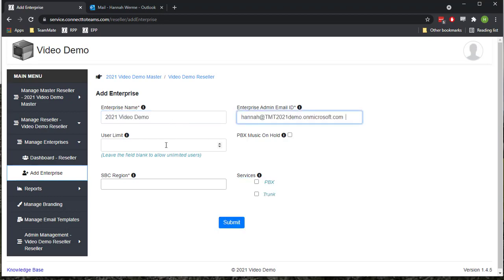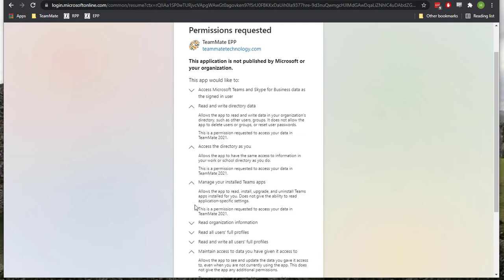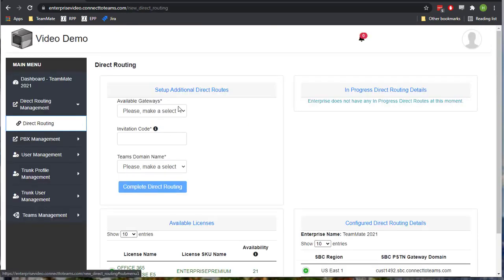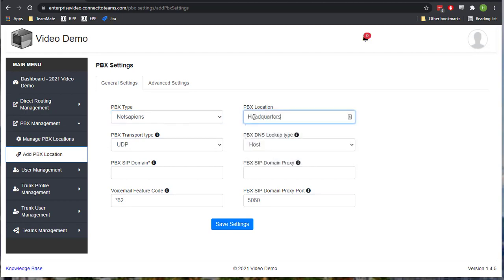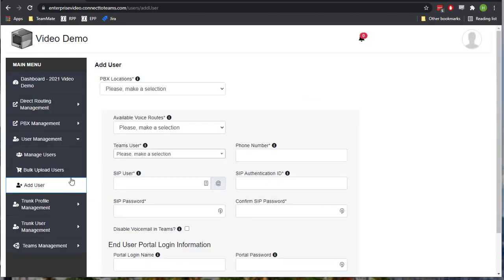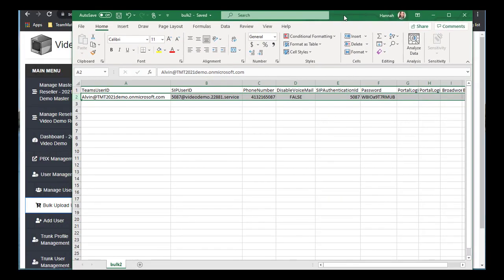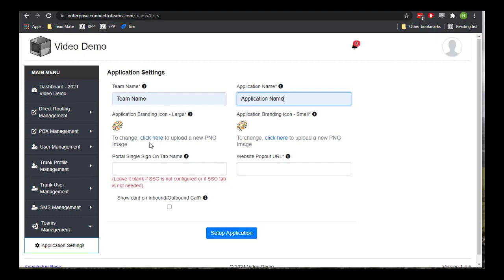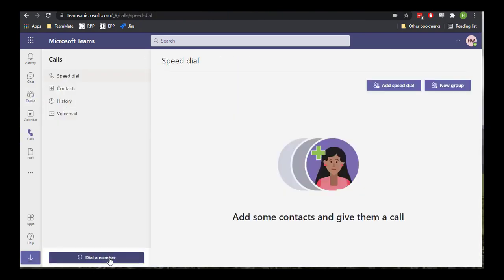TeamMate Provisioning 1